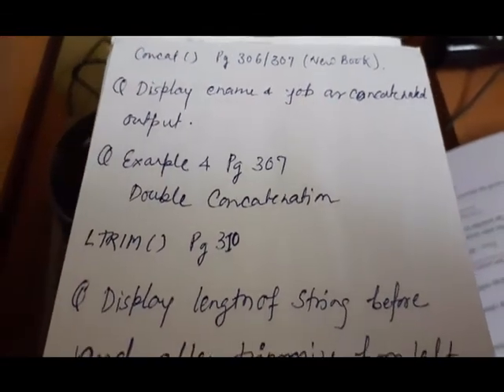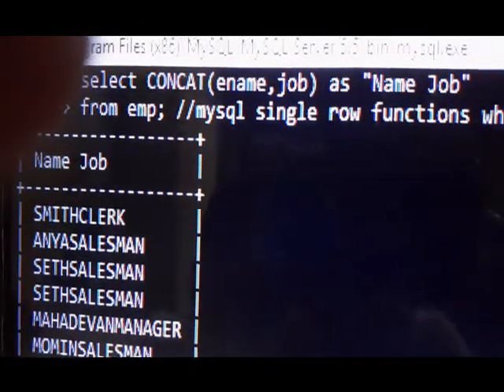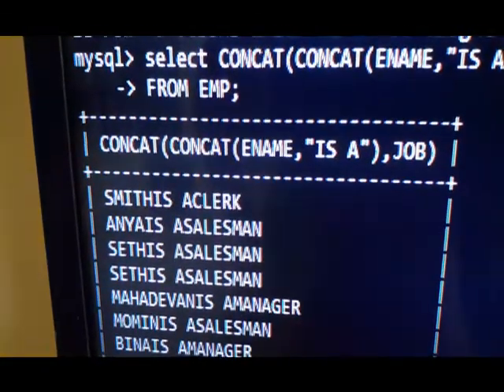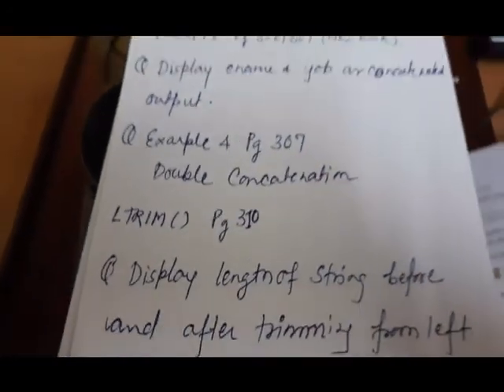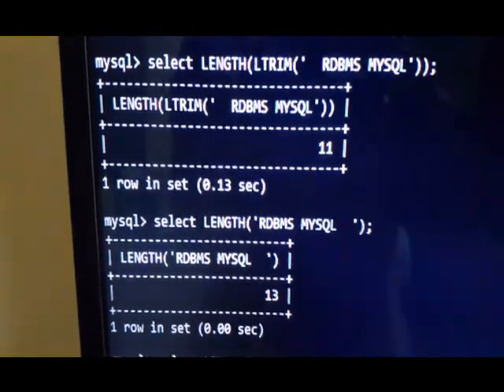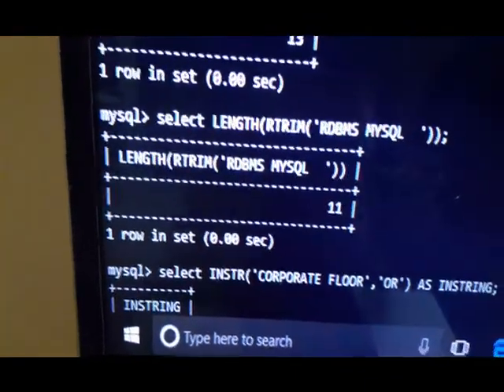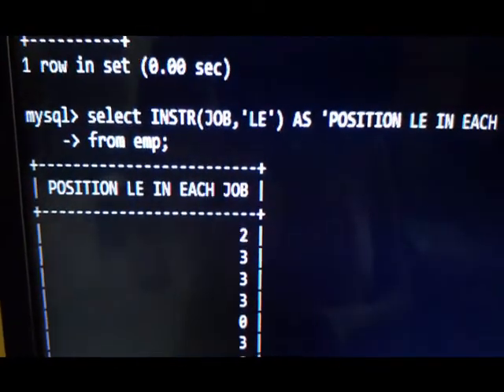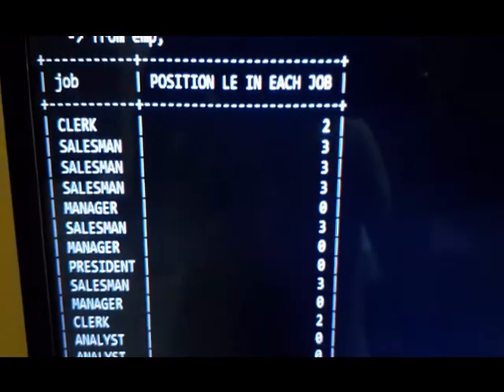Additional topics from My Sql from new book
From Mrs. Vrinda Amdekar